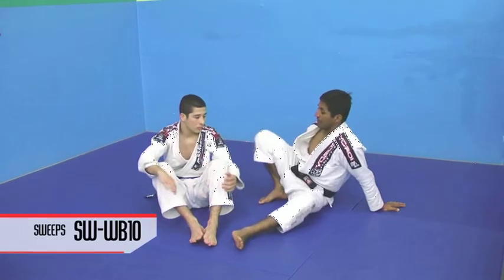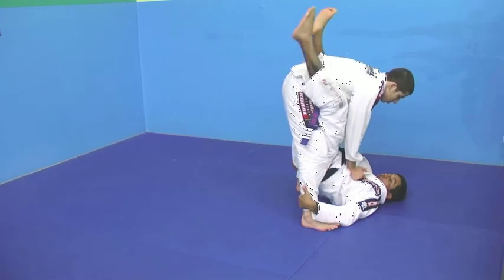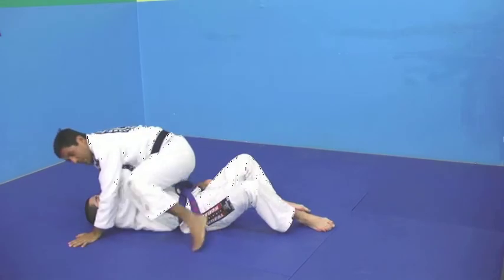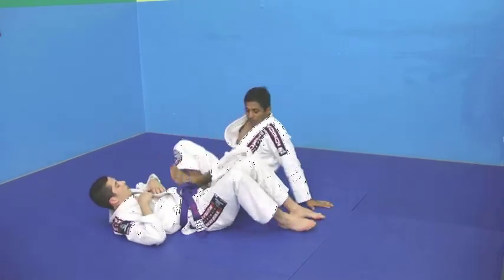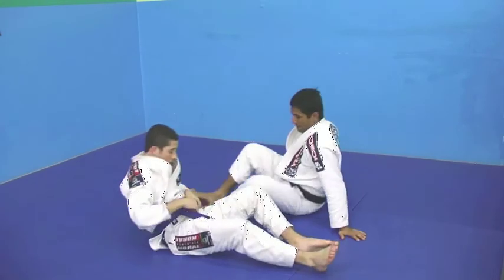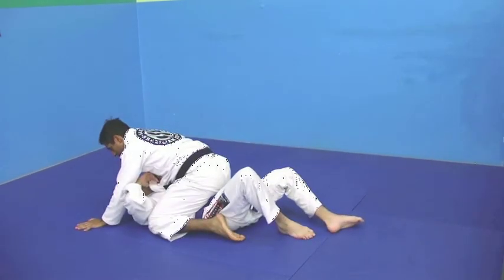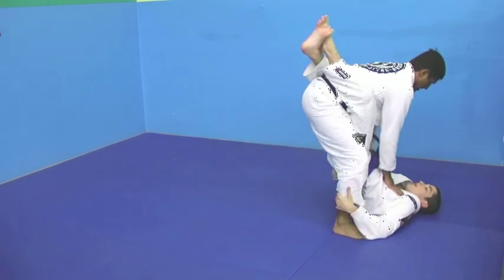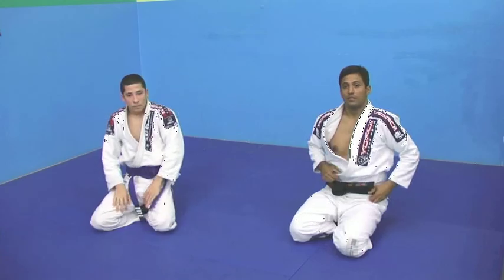02 SW WB10